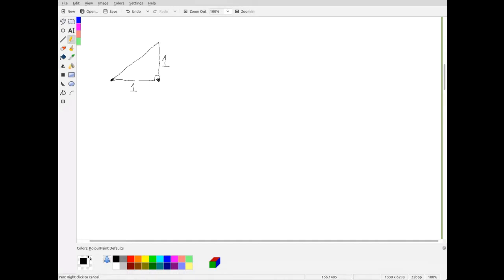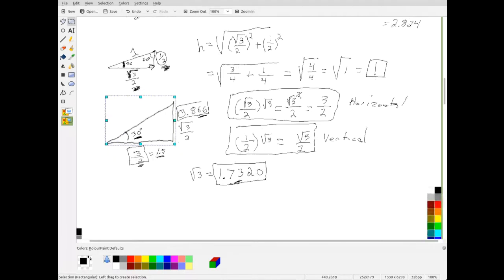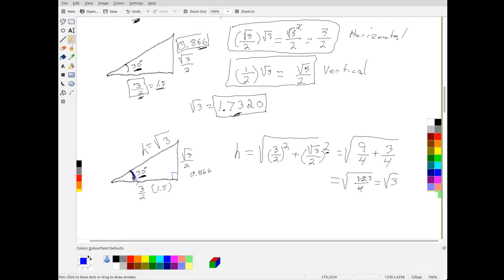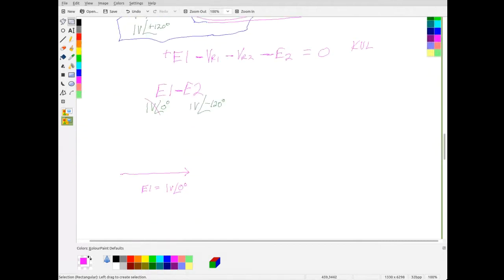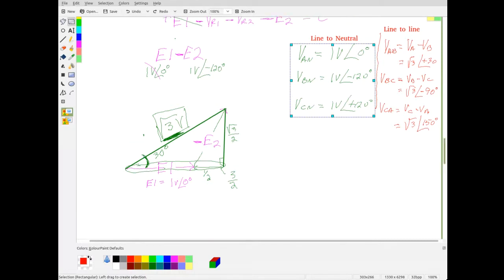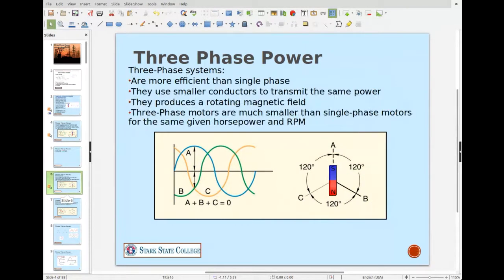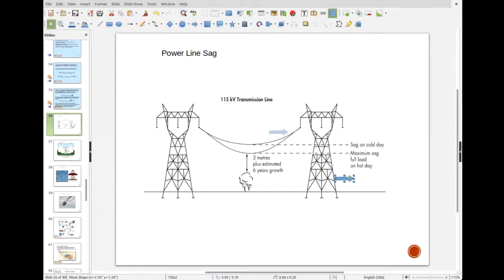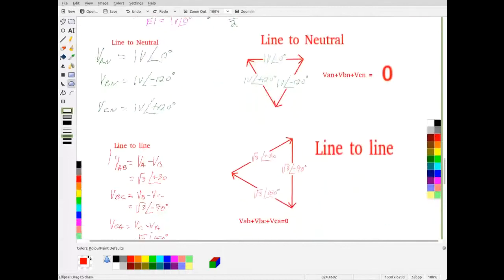AC 3 phase circuits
Review trignometry
Discuss why 3-phase is so practical
Discuss Line-to-neutral and Line-to-line voltages
Discuss where the square root of three comes from